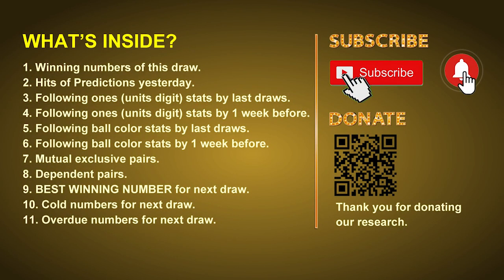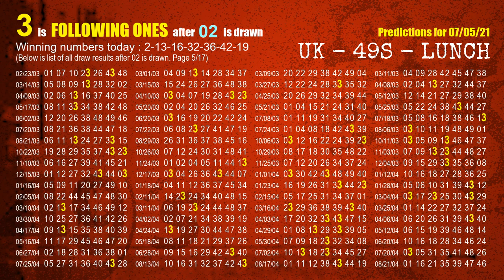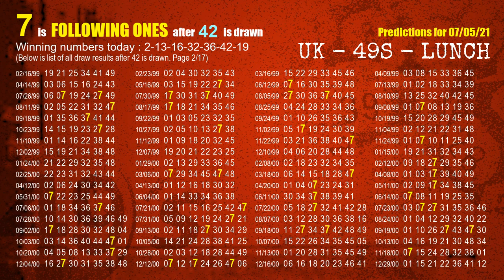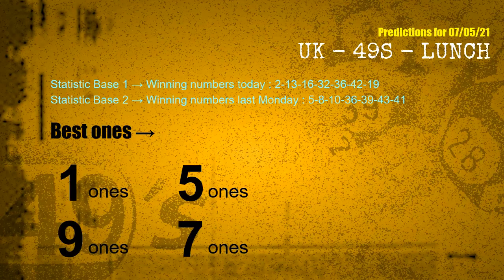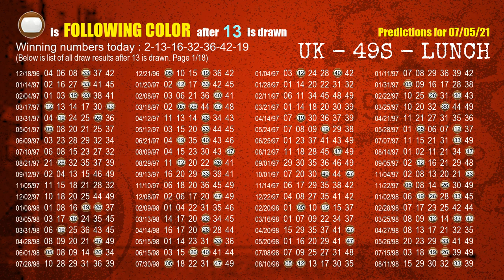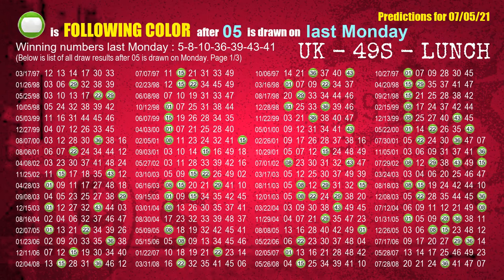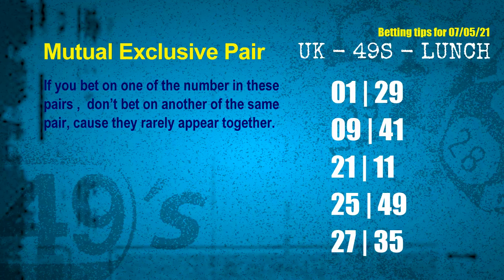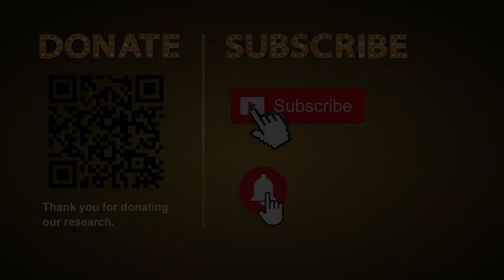UK49s LUNCH | Math teacher HIT2.3ones | How to win Jul 05 and result on Jul 04